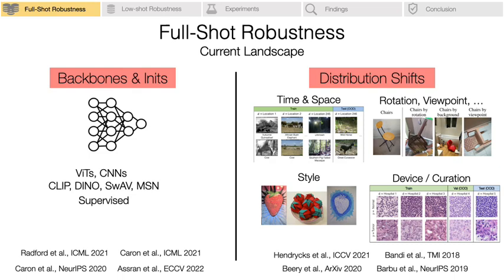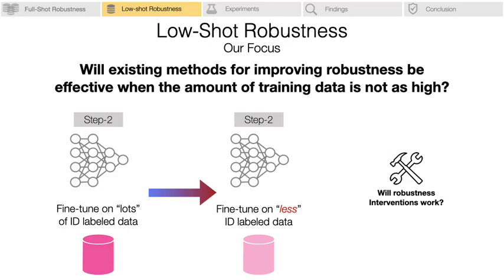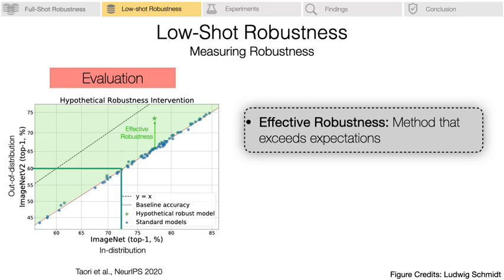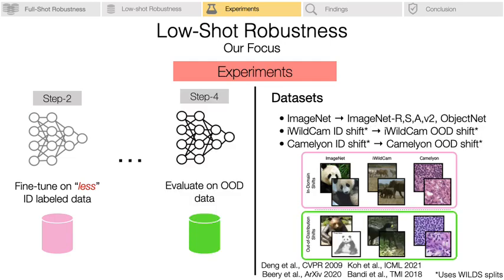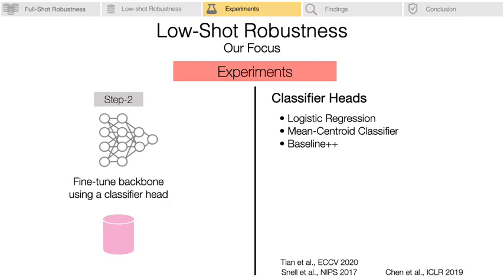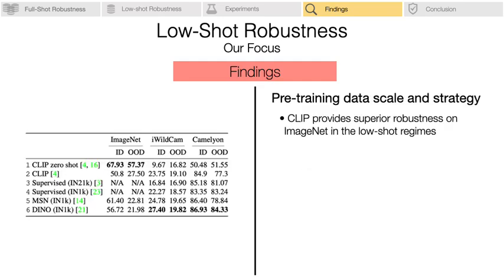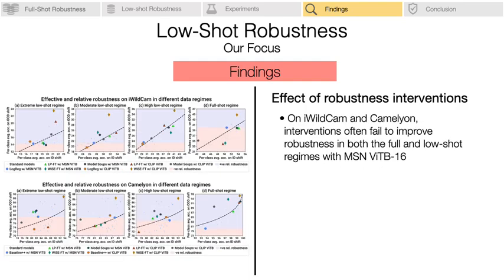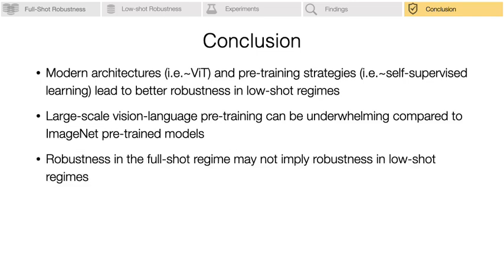Benchmarking Low-Shot Robustness to Natural Distribution Shifts